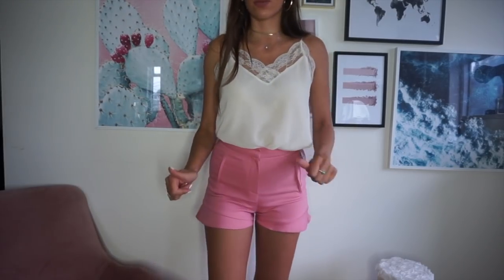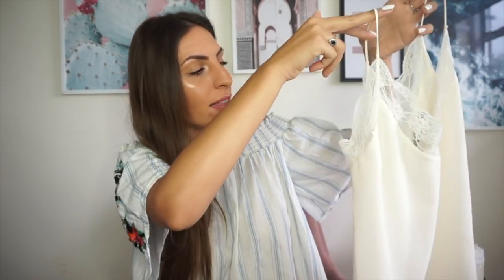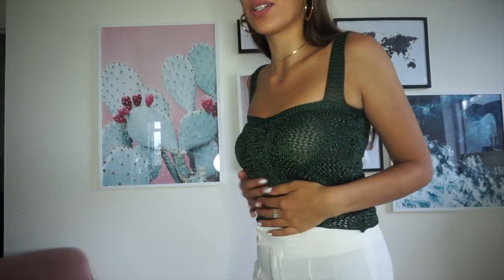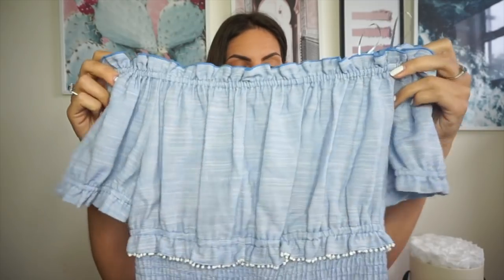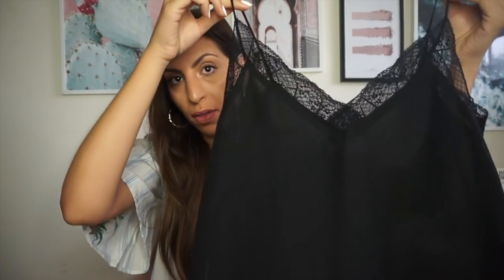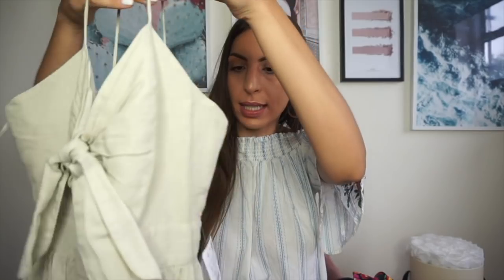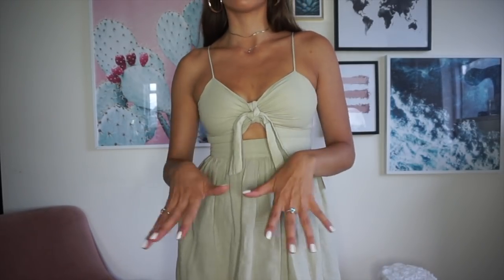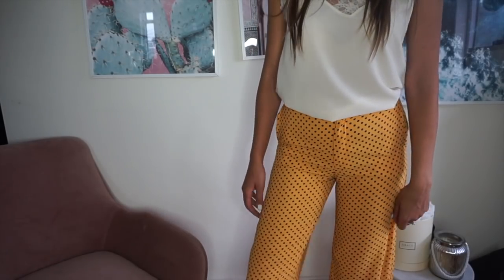HUGE ZARA SUMMER HAUL 2018 | TERAL ATILAN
This week brings you another Zara haul. I’m so excited for my trip next week that I went a little spend happy in Zara for this haul. I hope you guys like what I picked up from Zara for the summer. I have linked all the items below.